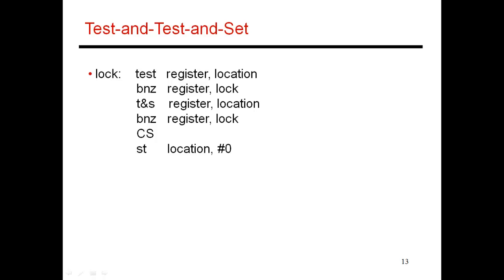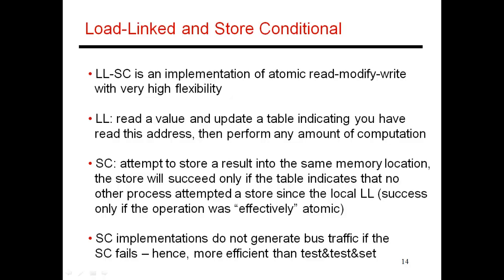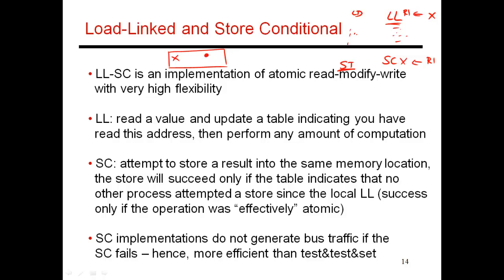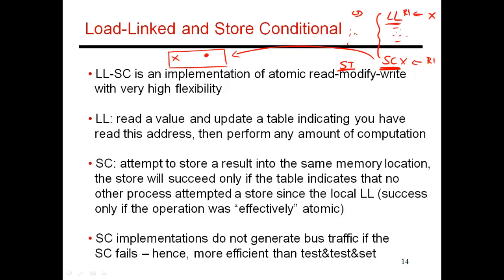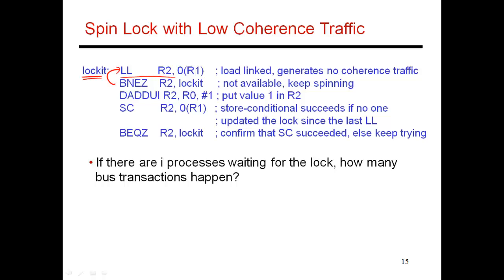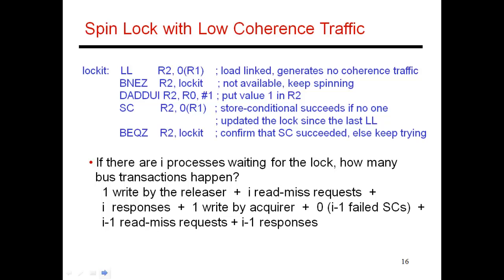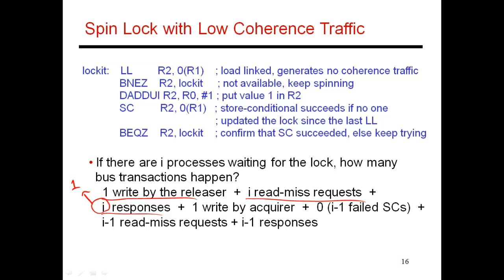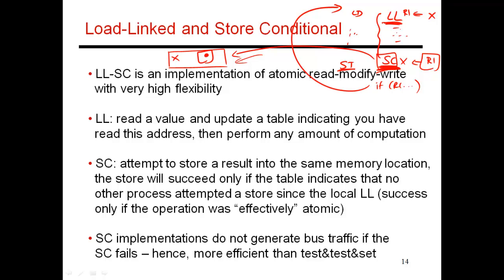CS6810 -- Lecture 66. Lectures on Multiprocessors.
Topic: Multiprocessors (Lecture 12 of many).  Load-linked and Store-conditional for constructing locks.